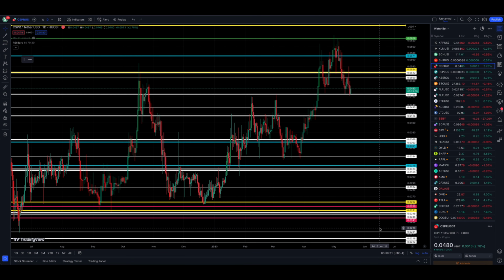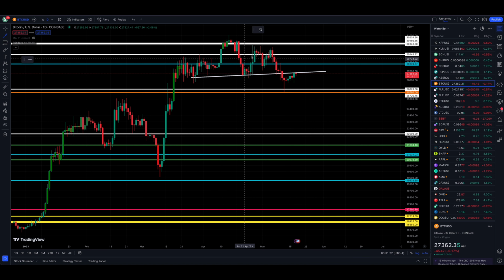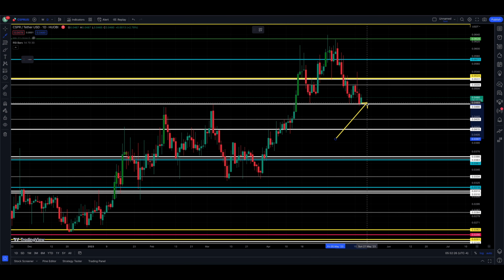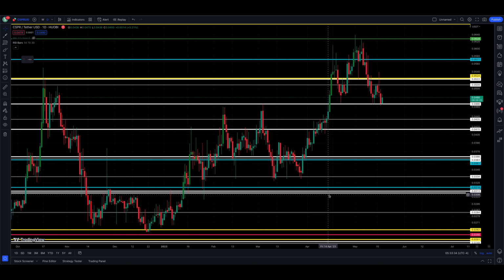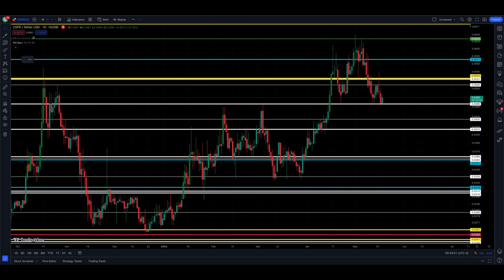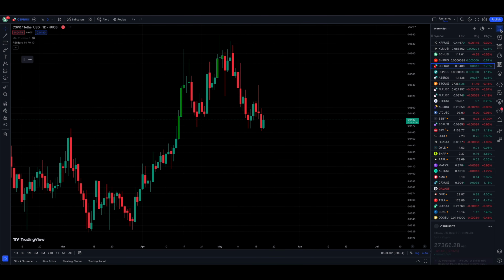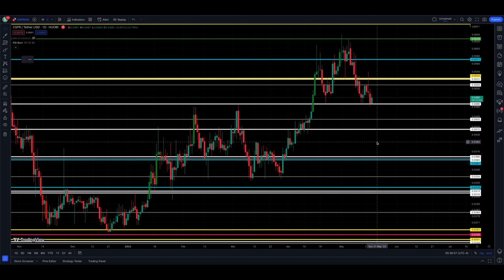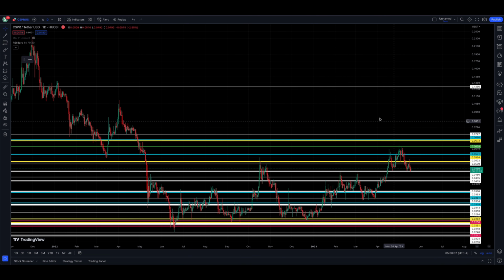Casper Cryptocurrency Ready To Crash Back To Earth or Rocket Higher?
Casper looking like it is going to break lower in price.